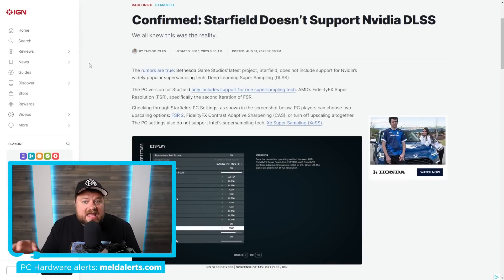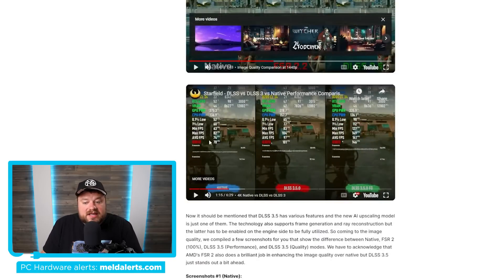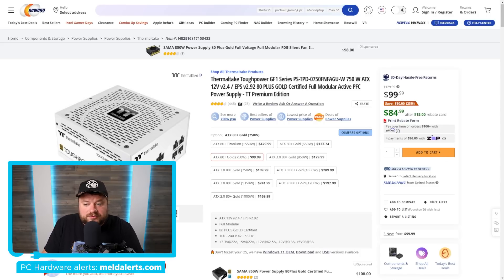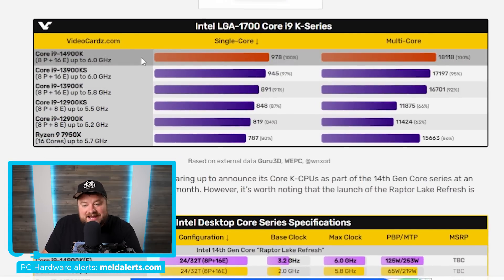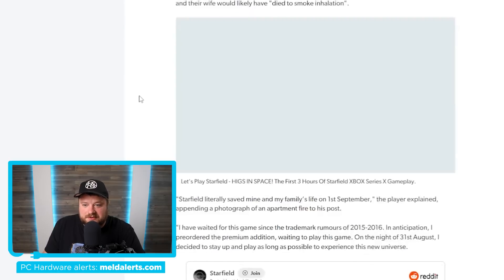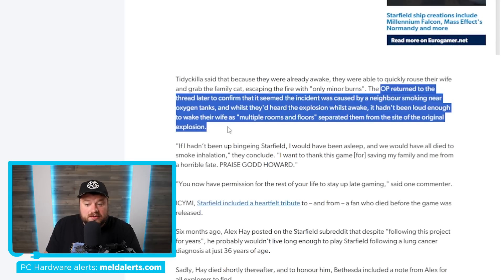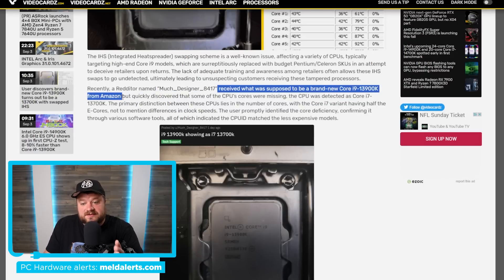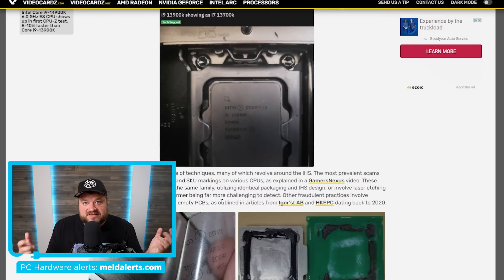Nvidia Owners Just Got A HUGE PERFORMANCE BOOST!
Your CPU could be fake, Starfield saved a family's life, 14900K is better than we thought and add DLSS and XeSS to Starfield!

TIMESTAMPS
0:00 Intro
0:24 DLSS And XeSS On Starfield
2:25 Deals
3:46 14900K Is Better
5:11 Starfield Saved Lives
7:06 Your CPU Could Be Fake